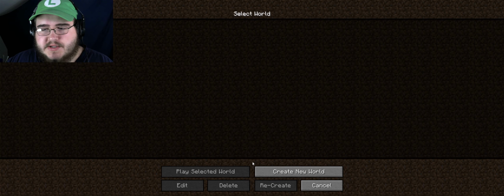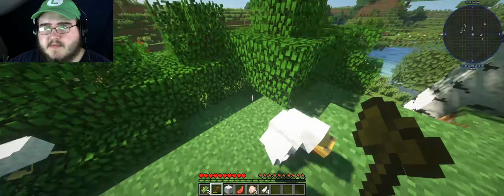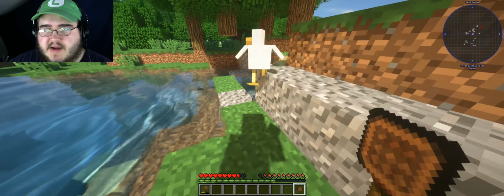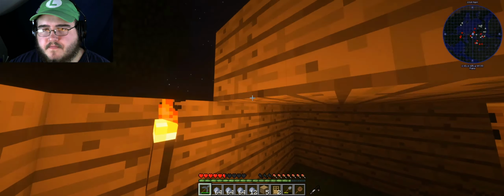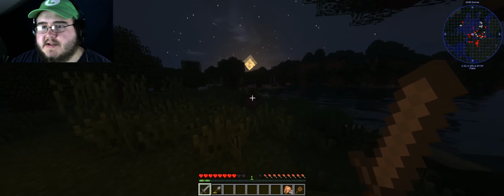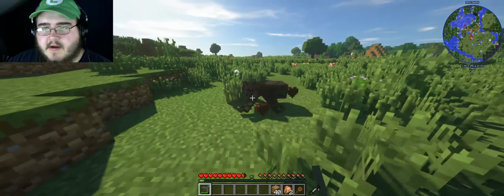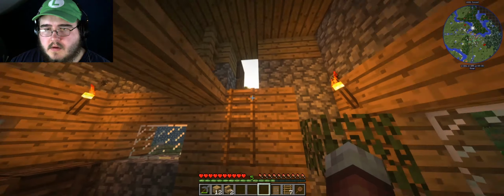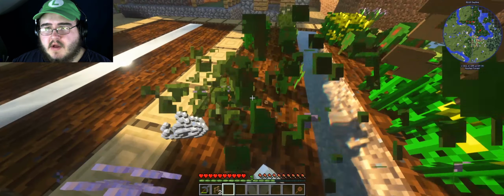(Slightly Modded) Minecraft: Episode 1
Join me as we give some much needed exposure to one of my personal favorite indie games. With a twist!